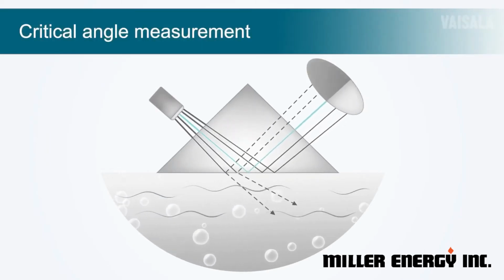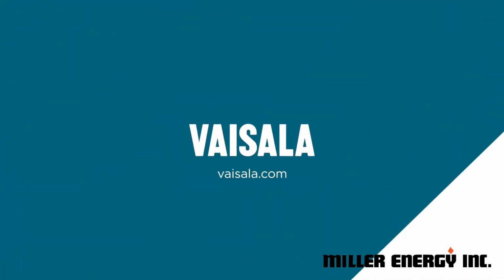Vaisala K Patents Refractometers - Refractive Index Measurement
Vaisala K-PATENTS Process Refractometers provide in-line solids and density measurement  for liquids for process control and industrial automation.

Vaisala K-PATENTS Process Refractometers are commonly used to determine the liquid concentration or density. This measurement has been an essential element in the processing industries for over a century in all sectors, including refining, paper production, pharmaceuticals, food and beverage, and chemical manufacturing. ,

The measurement principle is critical angle measurement. The refractometer has three main components: a light source, a prism, and an image detector.

The light source sends light rays to the prism and process interface at different angles. Rays with a steep angle are partly reflected in the image detector and partially refracted to the process. The angle from which the total reflection starts is called the critical angle. A CCD camera detects a bright field and a dark field corresponding to partly reflected light and totally reflected light. The borderline position between the bright and the dark area correlates with the critical angle which is a function of the refractive index and therefore correlates with the concentration of the solution.

For more information in New Jersey, New York, Pennsylvania, Delaware, Ohio, West Virginia and Western Maryland contact Miller Energy.